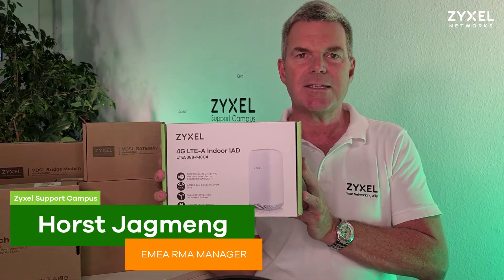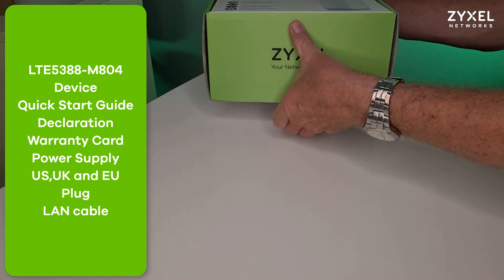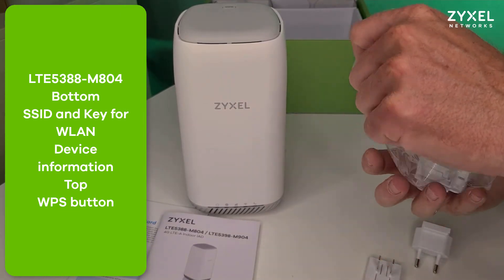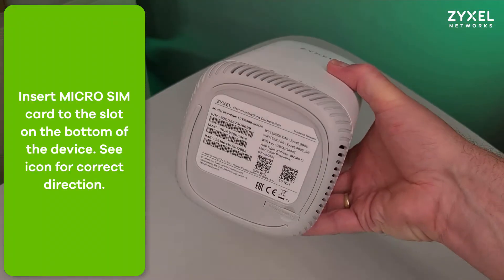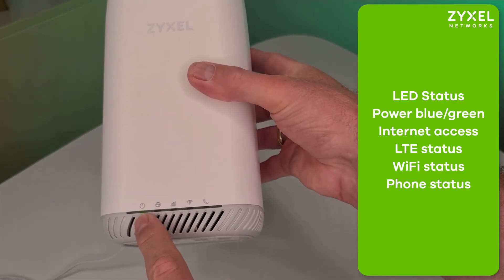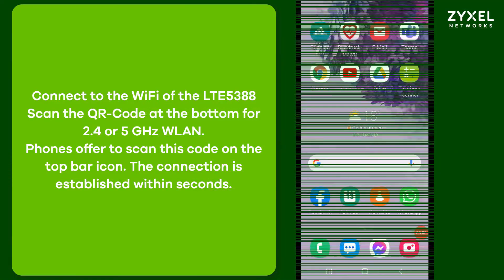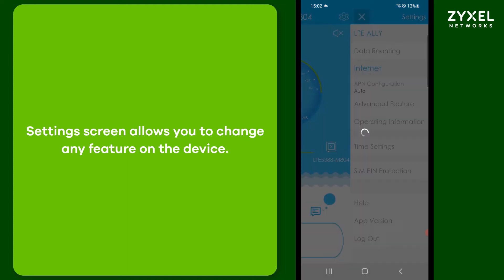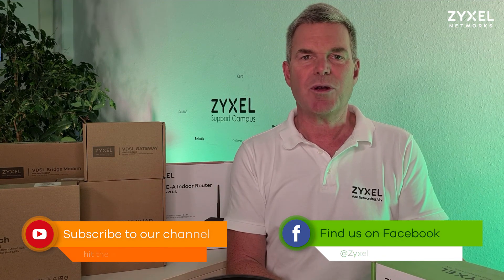Zyxel LTE5388-M804 LTE-A Indoor IAD - Unboxing and Initial Setup [EN]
4G LTE-A Indoor IAD
Maximized Network, Simplified Life
It combines WAN AP, LAN gateway, and VoIP/VoLTE/phone functions into one box. Thanks to its easy-to-navigate interface and minimalist look, it helps make your life easier!
Wireless Freedom
Installing cable internet is not cost/time-effective at all. It can liberate you from cable installation with 4G LTE wireless technology for any location with poor wired connection. No matter if you already have a router or not, it is able to operate both in bridge and router mode, making the device easy to deploy and integrate into your existing environment.
Exceptional Speed, Signal and Performance
Equipped with Cat.12, the highest-level 4G LTE-A technology, connections for downlink speeds can go up to 600 Mbps through 3-band carrier aggregation and built-in 4x4 MIMO high-performance antennas. Even better, it embeds two external LTE antenna ports, which can boost your signal reception. Enjoy fast mobile internet.
Seamless Connectivity
“Dual-WAN failover” function allows you to conﬁgure LTE as a backup when the performance of your main wired connection drops or set LTE as your main connection and the LAN port as a recovery WAN to keep a reliable network connection.
Massive Connection, Custom Home Ofﬁce
It employs 2.4/5GHz dual-band concurrent WiFi. Share your WiFi with up to 64 WiFi devices simultaneously. Connect it with a powerful security gateway, switches, NAS servers, VoIP/VoLTE/phone or other devices to cater your business or family network needs throughout the day.
Simple Design,
Easy Management
It is designed with elegance and space-saving style. Its intuitive user-friendly web interface, plug-and-play capability, free “LTE Ally” app and website GUI features, all of them offer an enjoyable, easy-to-use management experience through either a mobile device or desktop.

For any question about the product, get in touch with us